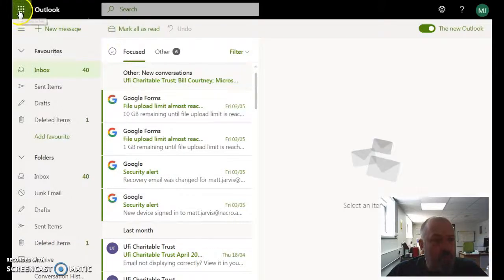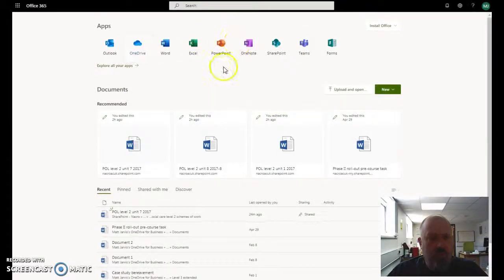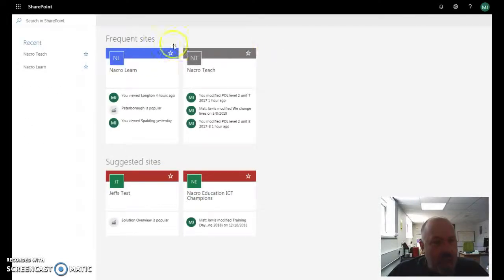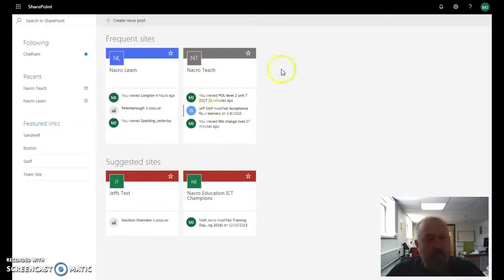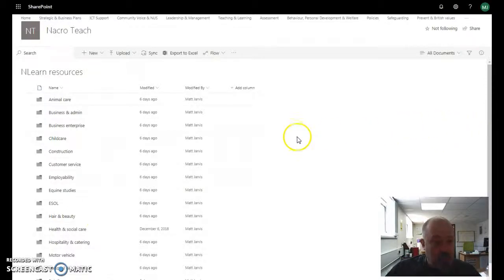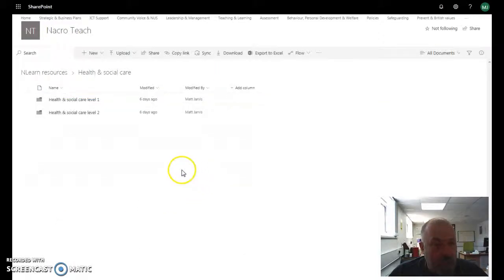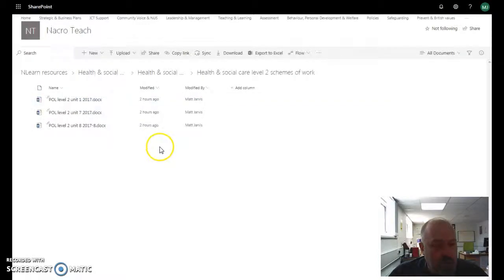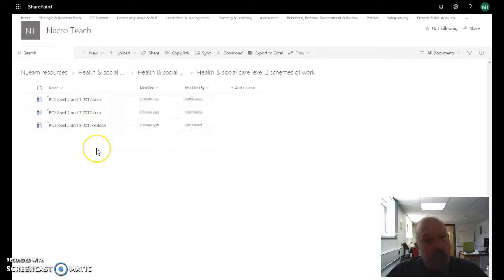QAing planning resources